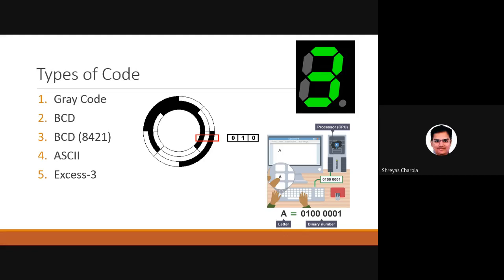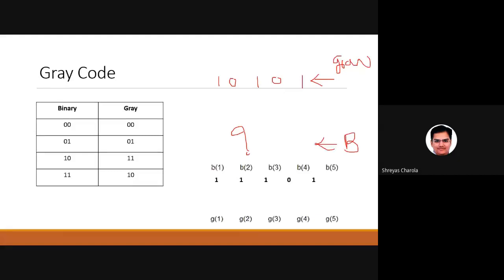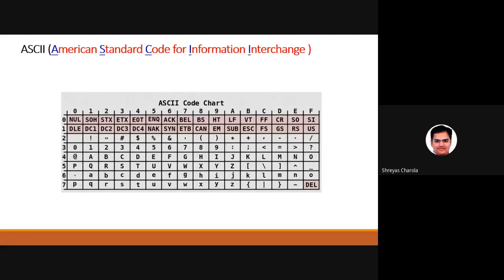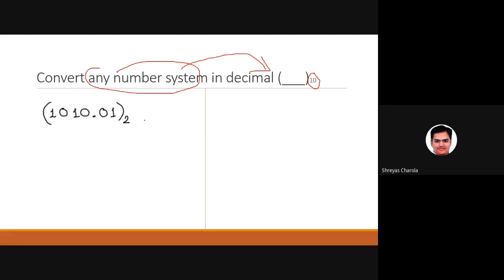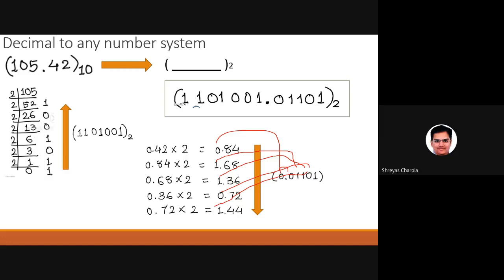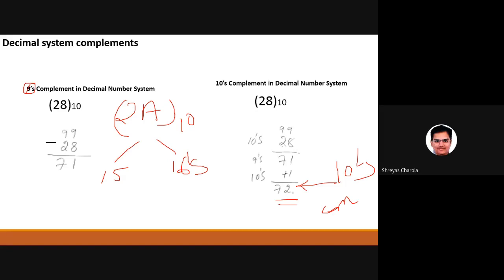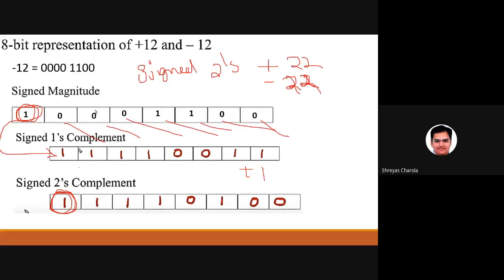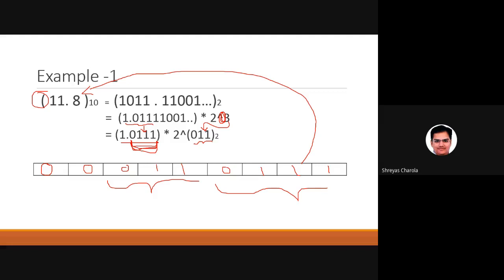Code conversion and Signed Numbers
4EC2 COA VS 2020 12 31 at 21 44 GMT 8